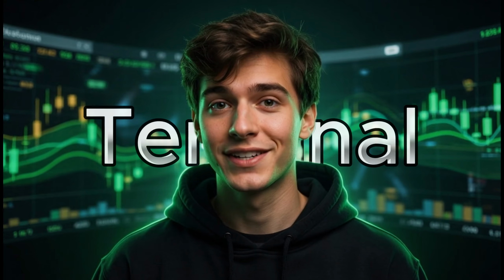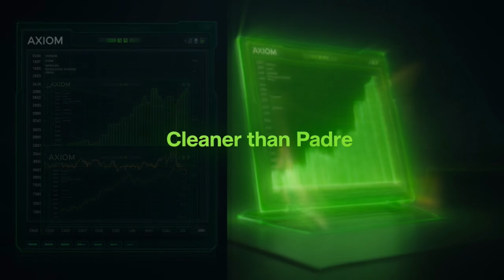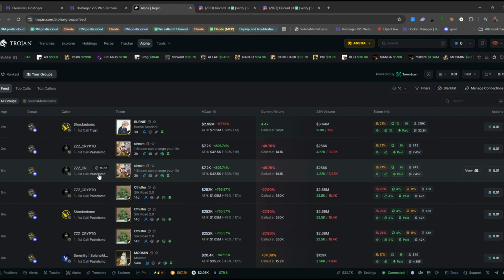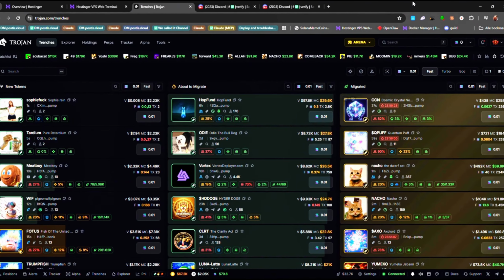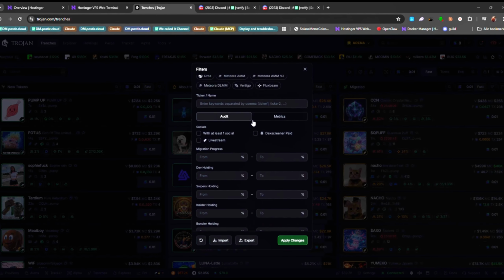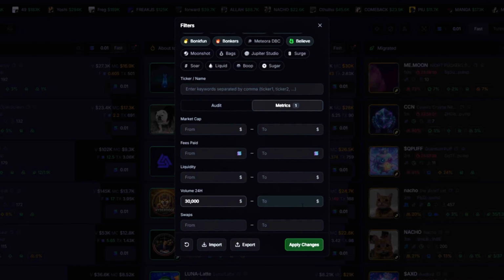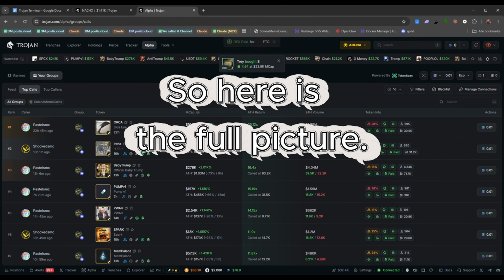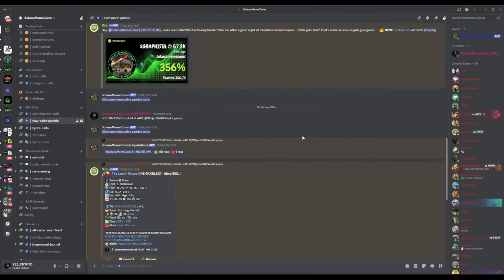How To Use Trojan Terminal Solana Trading Bot (Full Beginner Guide)